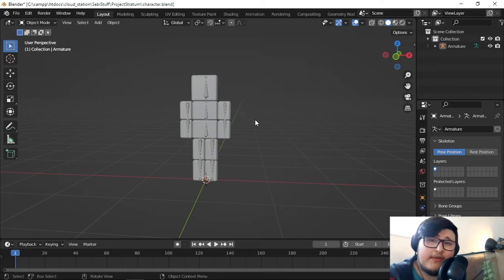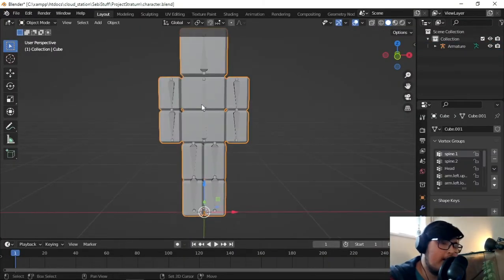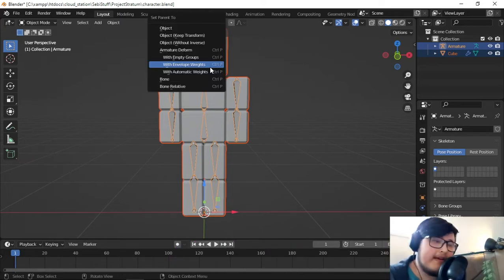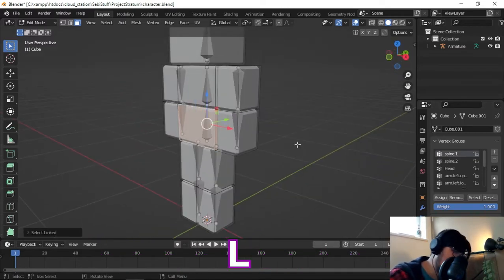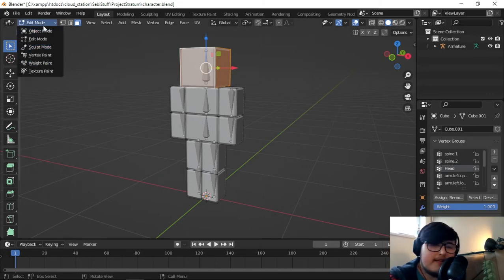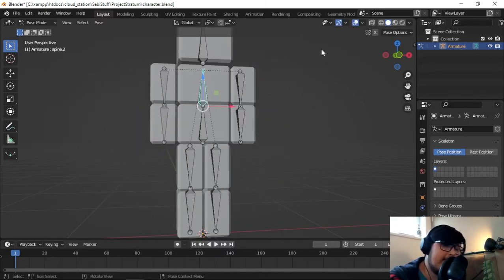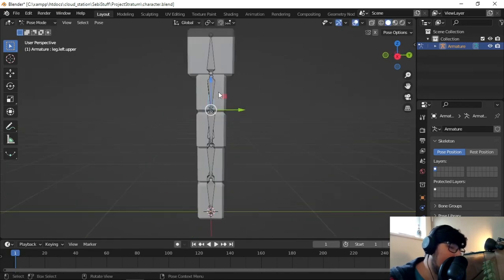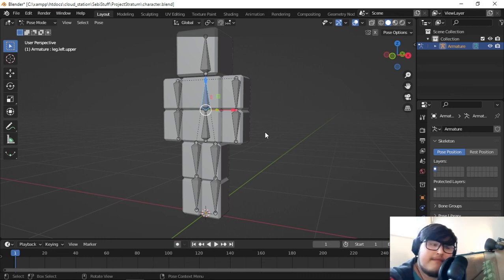Fix Blender Low Poly Character Rig When Using With Automatic Weights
Hey :D today I am going to show you how to fix the annoying rigging error that can happen when using automatic weights in blender.

This video came into existence because I started developing my own game and I thought this solution might help a lot of people. Because of game dev  I am taking a litle d-tour from making programming tutorials for now ^^.